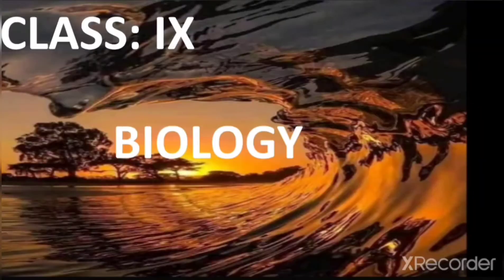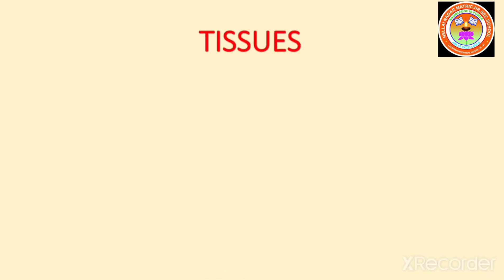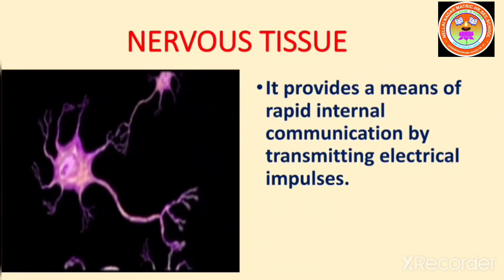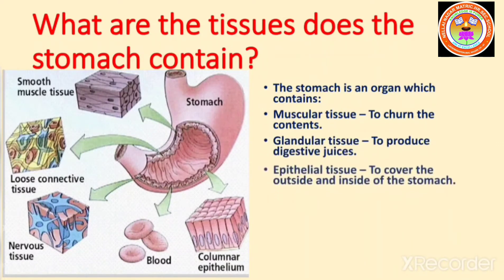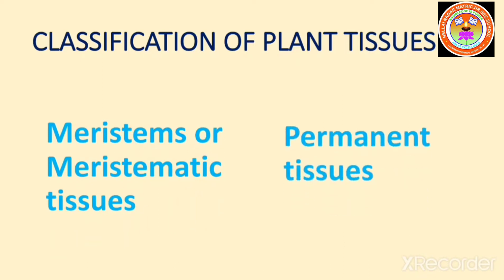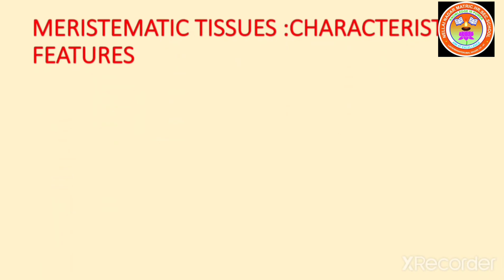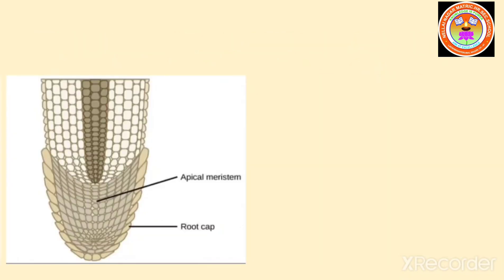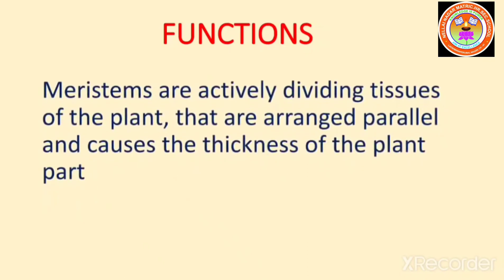STD-IX SCIENCE 2 (UNIT 18 : ORGANISATION OF TISSUES - PLANT TISSUES)